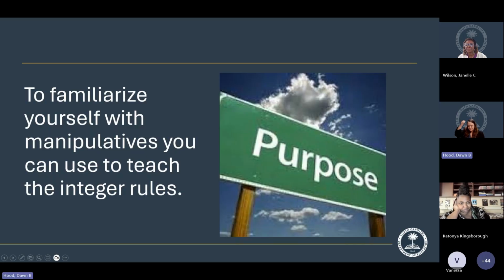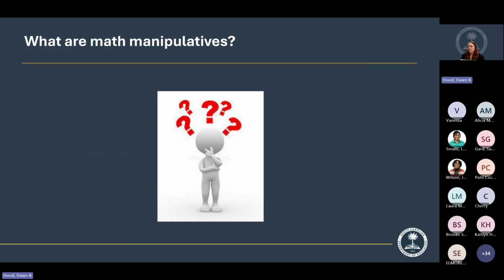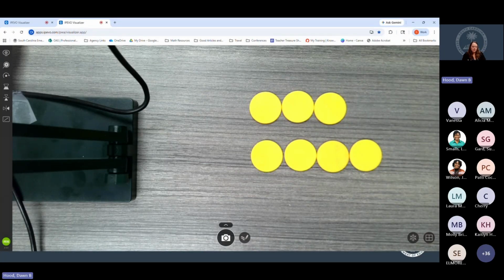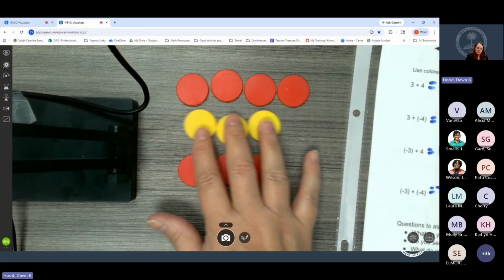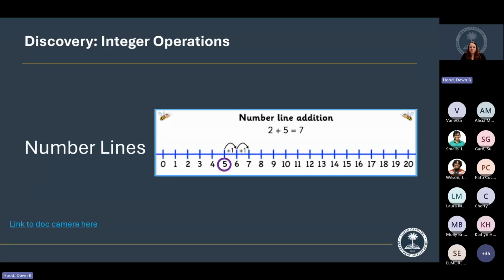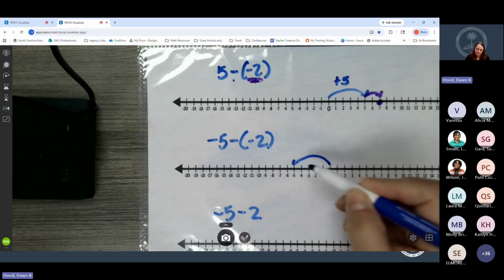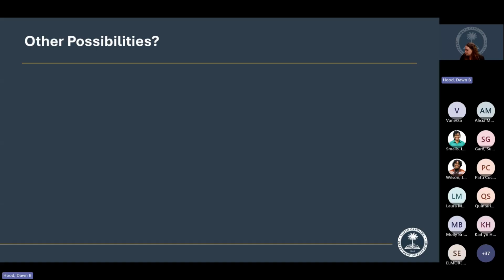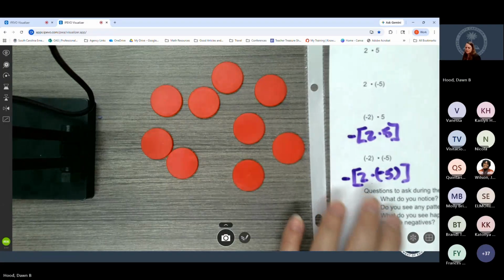Engaging Students with Manipulatives! Discovering Integer Operation Rules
This webinar session will explore multiple uses of manipulatives-such as counters, number lines, and algebra tiles-to help students visualize and internalize the rules for adding, subtracting, multiplying, and dividing integers.